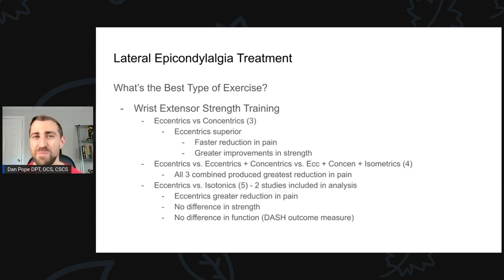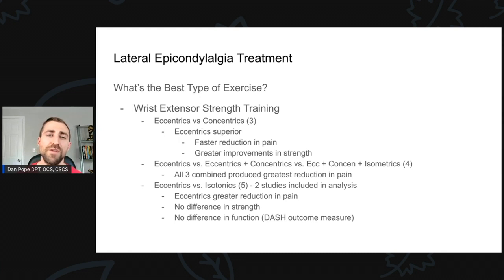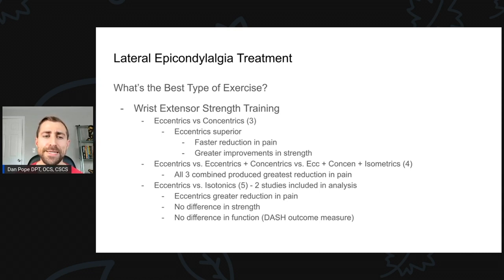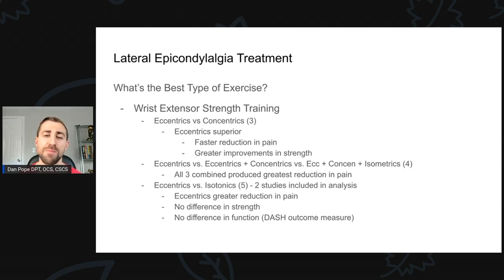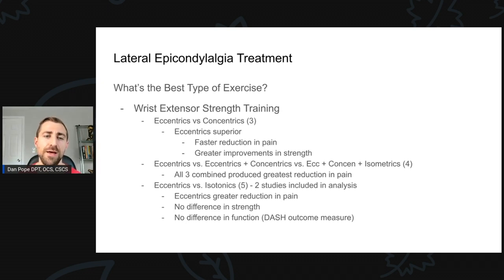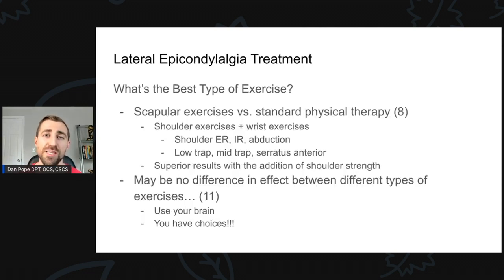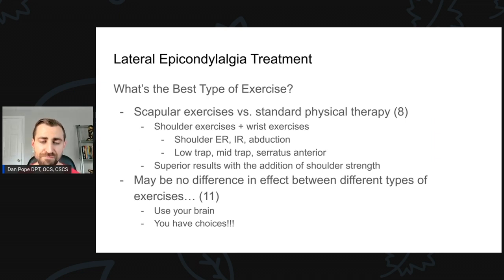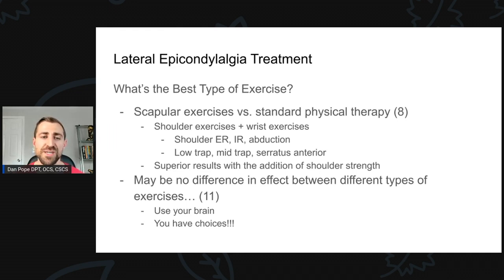The Best Physical Therapy Exercises for Tennis Elbow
Want to Learn More? Sign up for the FREE FPF Mini Course with "7 Reasons Why People Get Hurt in the Gym and What to do About It."

In today's video I go over the Best Type of Exercise for Tennis Elbow!

Show Notes:
- Relevant / Mentioned Articles and References -

Want to support me?  Sign up for the FPF "Insiders" Online Library where you can ask questions I'll answer for future episodes!